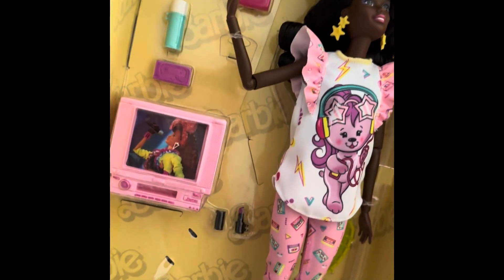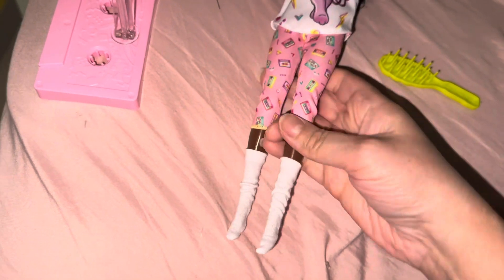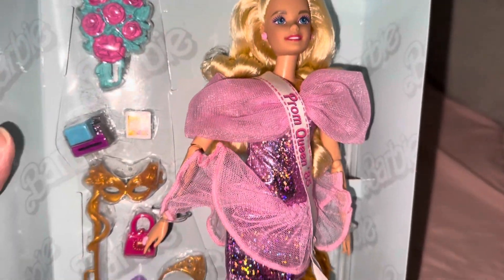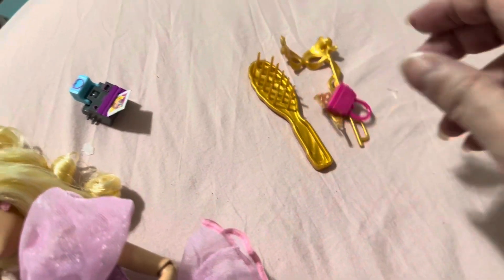My New Barbie Rewind Dolls 80’s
Hi all,
Which one of these dolls is your favorite￼